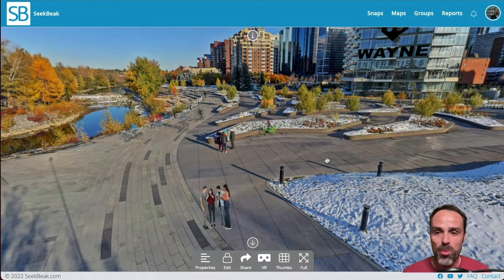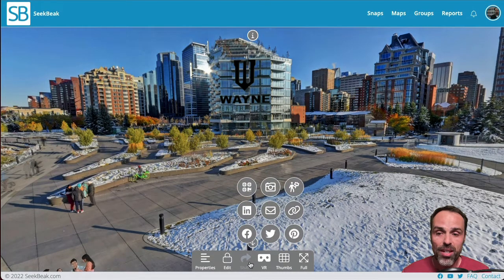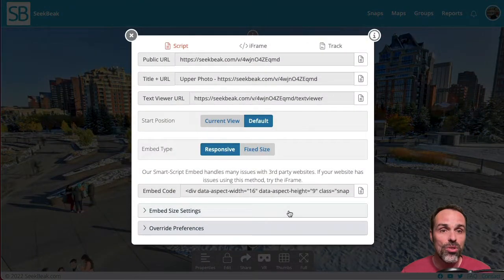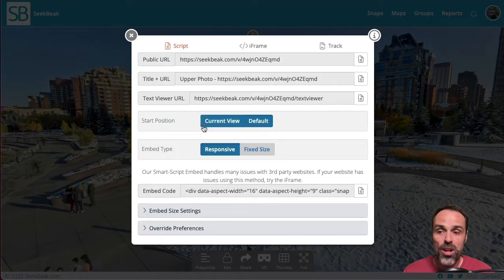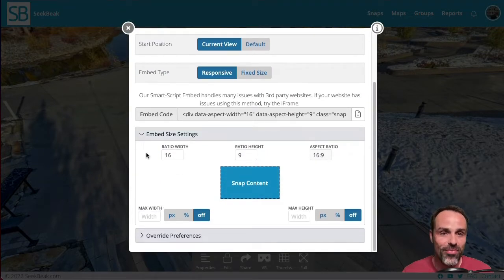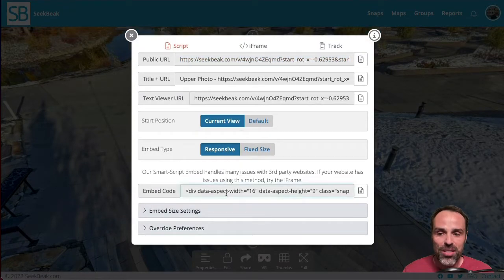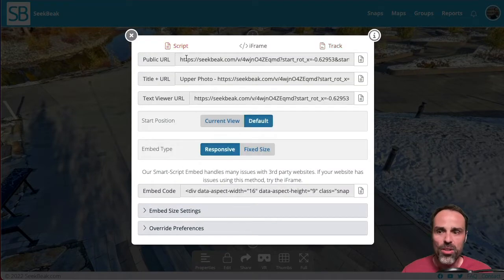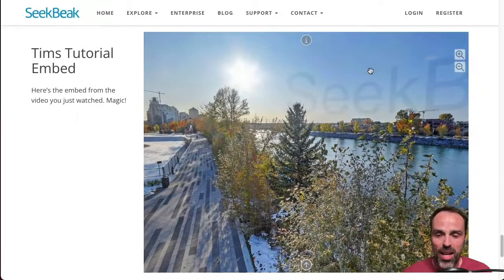Getting Started. Step 5: Sharing & Embedding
Let's get started using SeekBeak. Here we learn how to share the great content that we've developed with the platform. Find out about embedding, sharing, QR and UTM code generators, and more!
Want to make your own for free? to find out more.